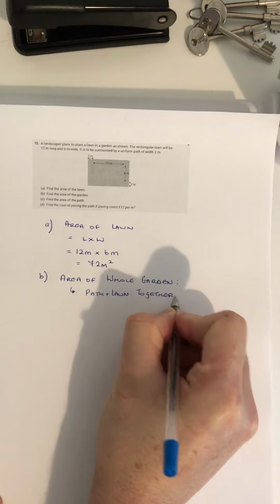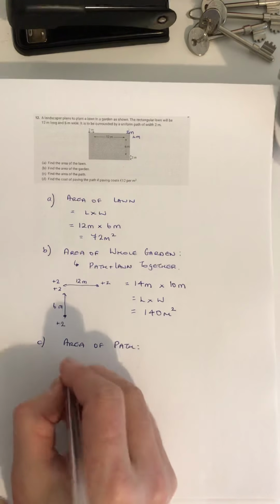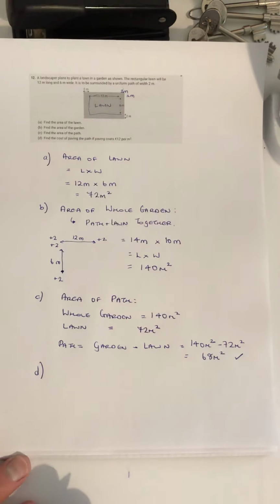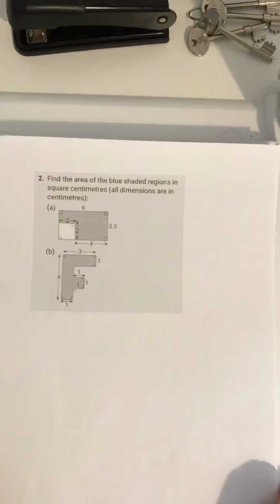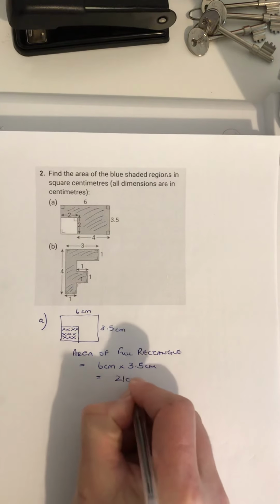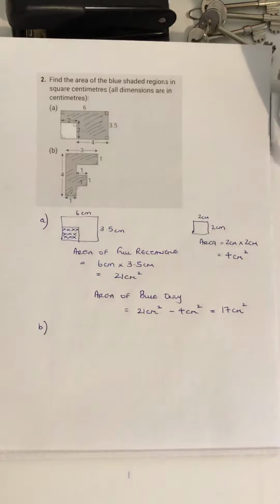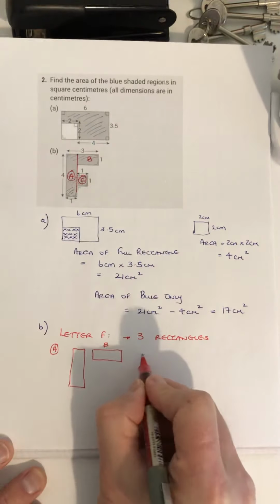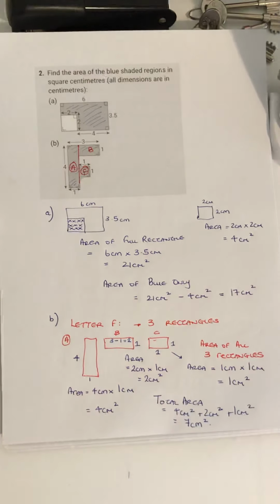Area and Measures or Real Problems JC 1/2